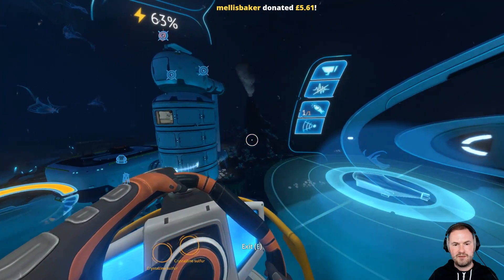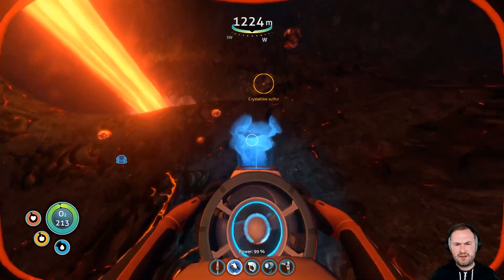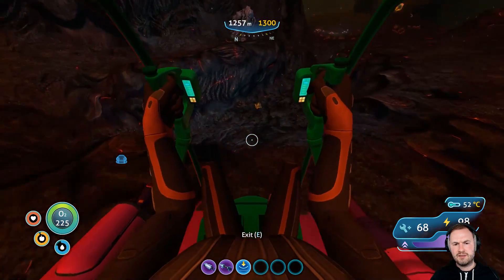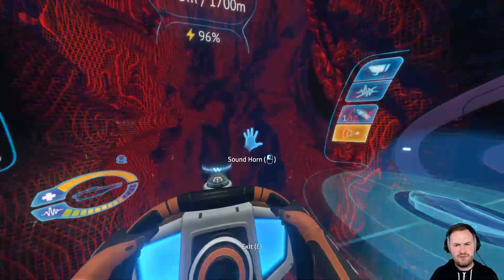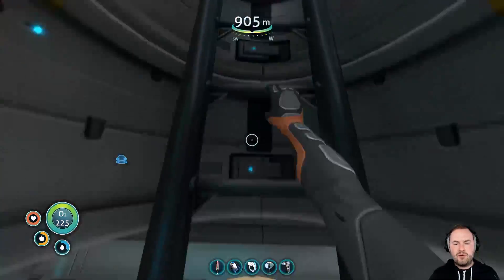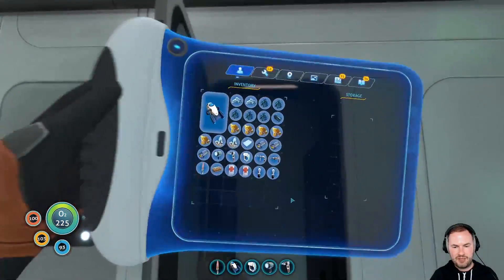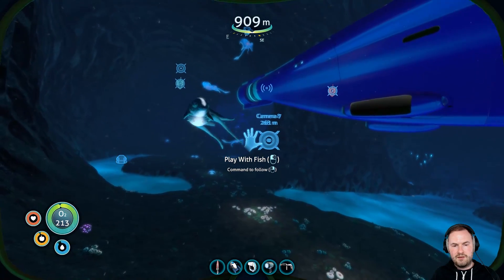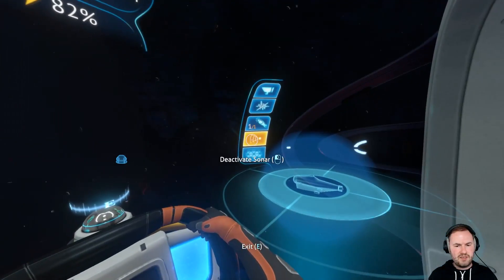Sips Plays Subnautica (6/2/18) - #30 - A Cheeky Charge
Welcome to Sips Plays Subnautica live! Here it is in its entire, (mostly) uncut format in case you want to see it all happen from start to finish. I stream most weekdays (GMT timezone).